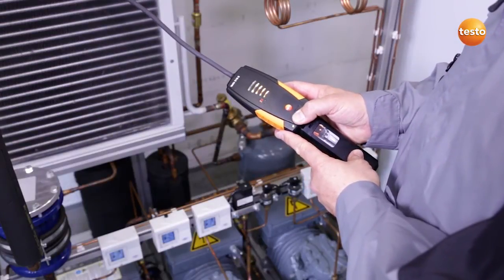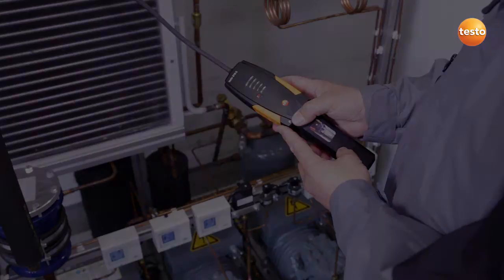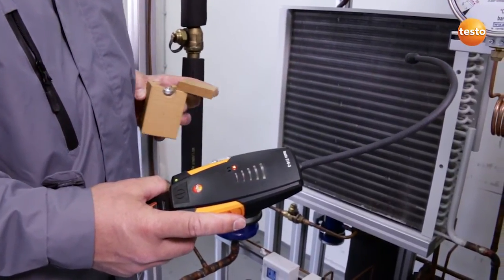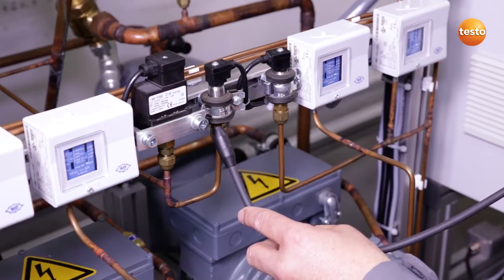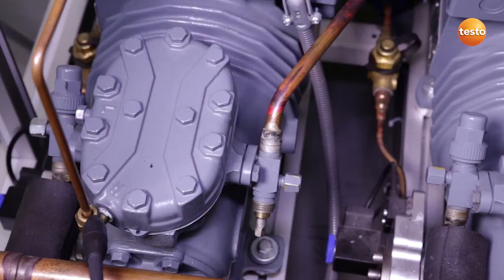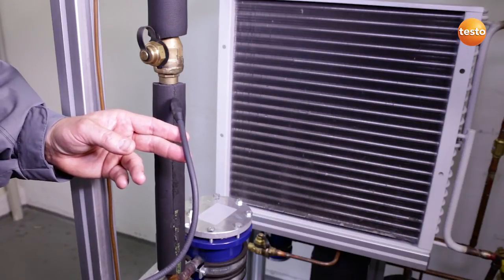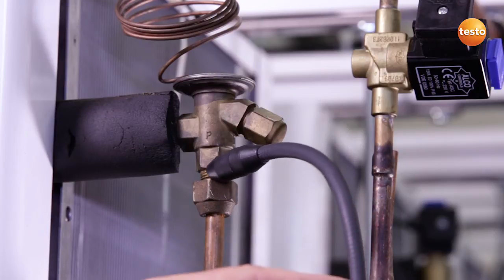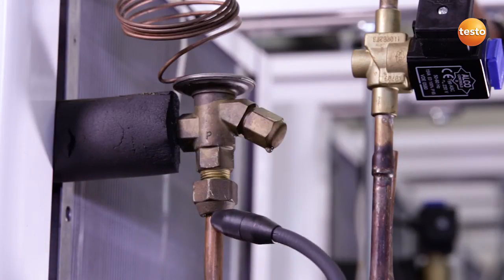Detection of Leaks In Refrigeration Systems - Testo 316-3 Leak detector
The Testo 316-3 is able to detect the smallest refrigerant leaks with a sensitivity of 4 g/a. Conforming with F-gas regulations.

The new Testo 316-3 refrigerant leak detector delivers optimal sensitivity to all CFC, HCFC, and HFC refrigerants, detecting leaks as small as 4g/a. By design the 316-3 is resistant to contaminants such as rust, dirt and oil. Productivity features allow users to decrease sensitivity to pinpoint leak sources compensating for refrigerant buildup or pooling allowing the service technician to quickly locate even the smallest leaks.

    Electrochemical Heated diode sensor technology
    Simple one-button operation
    Progressive LEDs that illuminate to indicate leak size
    Audible alarm
    High-/low-sensitivity adjustment
    Automatic background adjustment
    Tough Flexible probe
    Foam filter for sensor protection
    Detectable Refrigerants R 22, R134a, R-404A, R-410A, R-507, R438A and all CFC, HFC and PFC